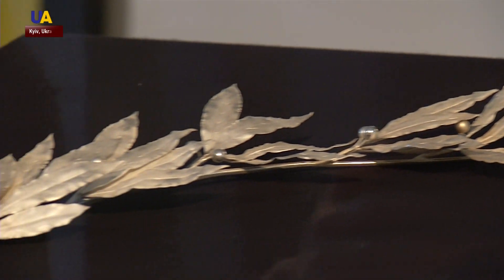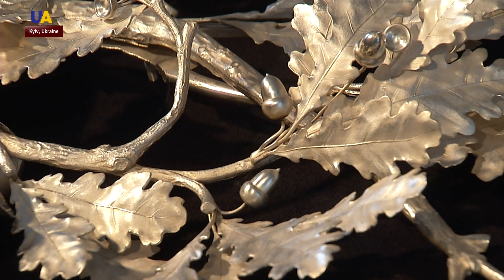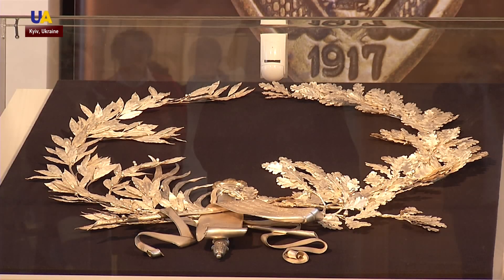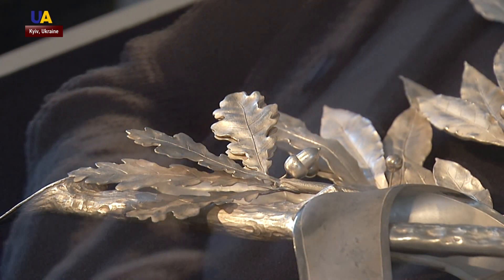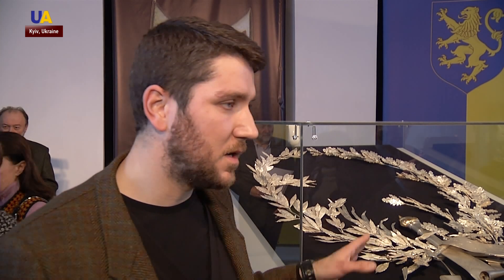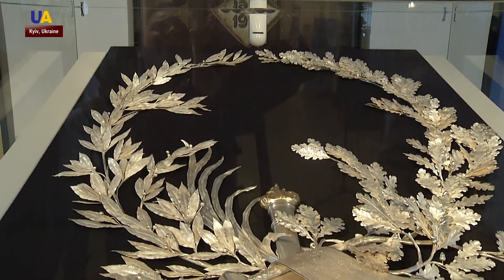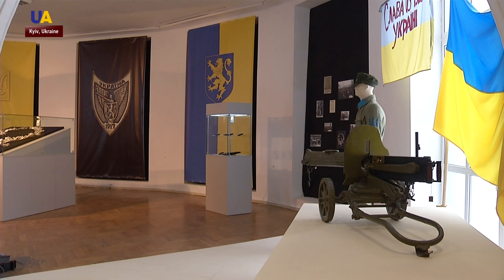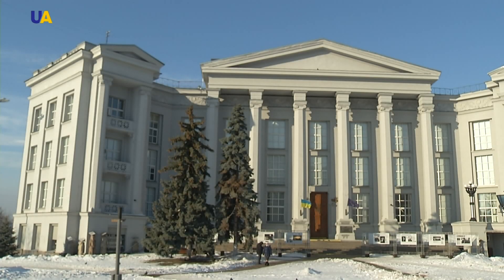Unification Act Is Showed in the Ukrainian History Museum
A unique artifact has been put on display in the national history museum of Ukraine. It's the original Unification Act, signed in 1919 by the Ukrainian People's Republic and the West Ukrainian People's Republic. The exhibition also features a restored silver burial wreath of the Sich Riflemen.